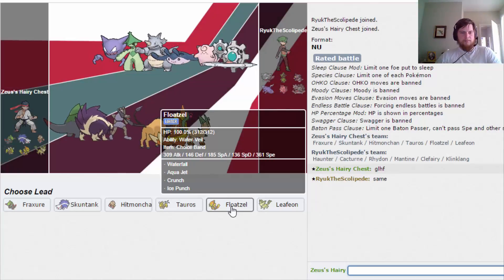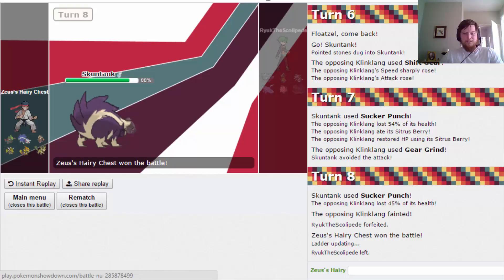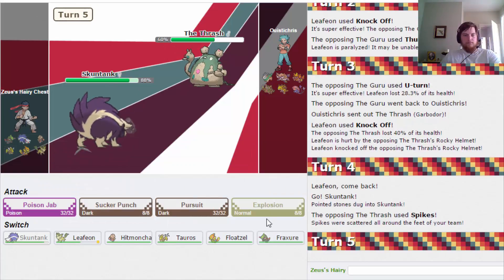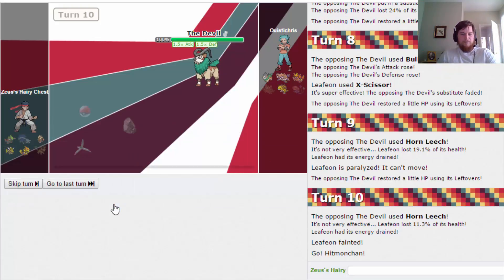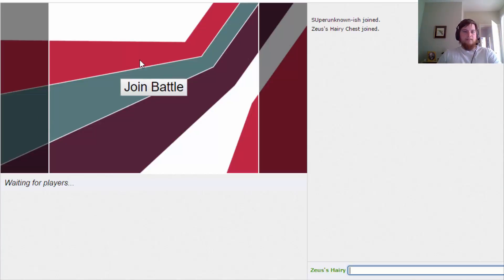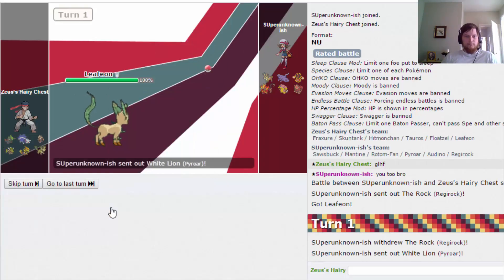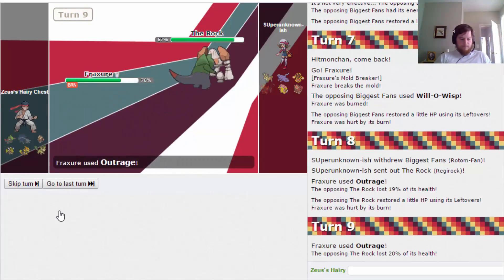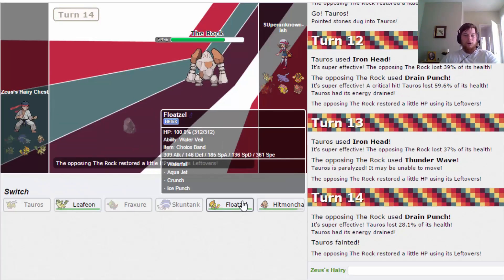Choice Banded Everything? (Part 2) [Pokemon Showdown NU]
If you have a team you would like for me to try just leave it in a comment.